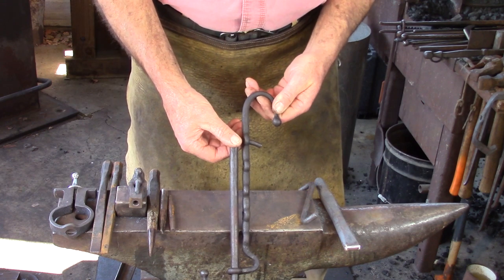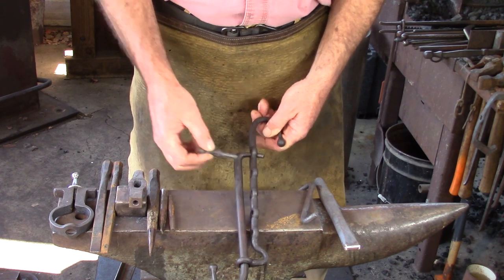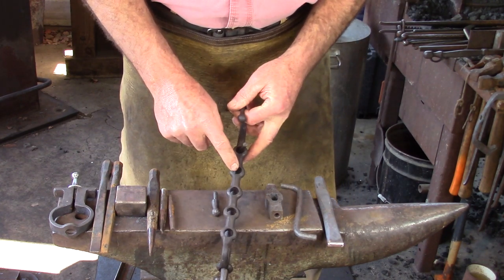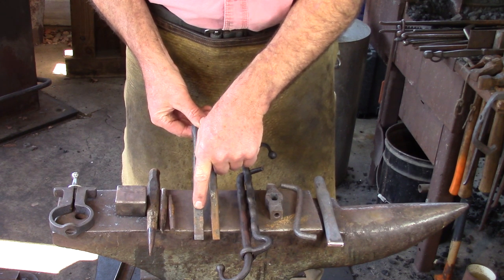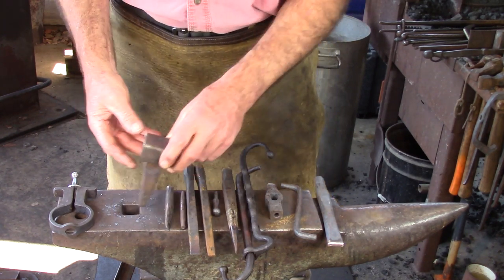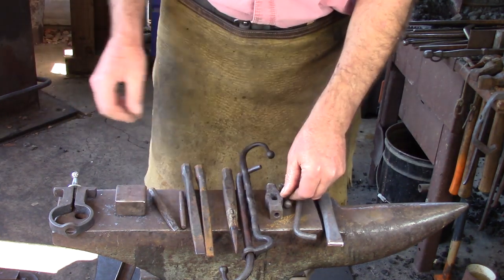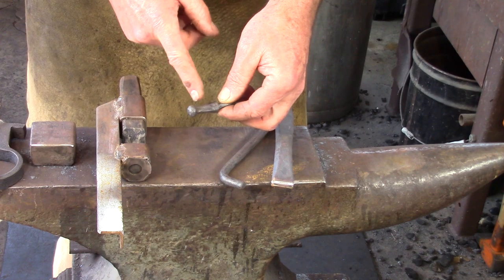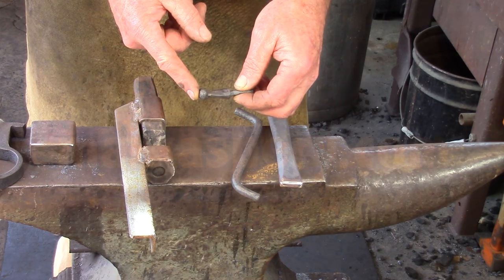Blacksmithing - Getting Started: The Trammel Hook Part I.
This project ties together some of the recent 'Getting Started' videos, and gives the smith a chance to practice punching and drifting on round bar. There are forged balls (previous video) a tenon (previous video[s]), as well as the required hand tools such as: hand-held fuller, slot punches, drifts, simple guillotine tool, monkey tool etc. A nice practice project.
This video is part of an ongoing community effort to move blacksmith education online during the COVID-19 pandemic. I hope that you are staying healthy.